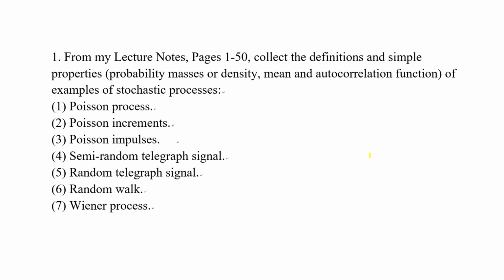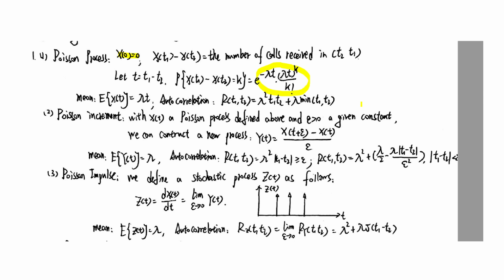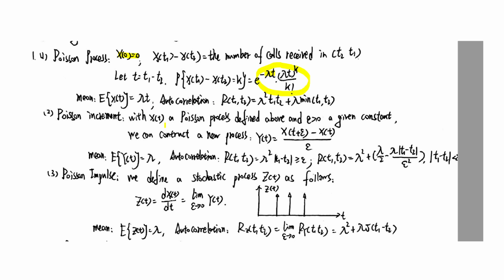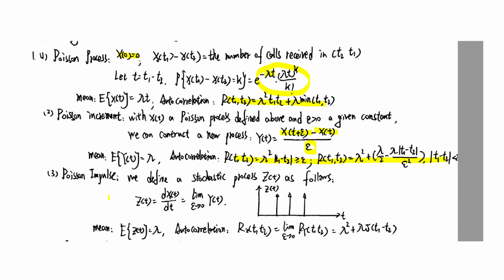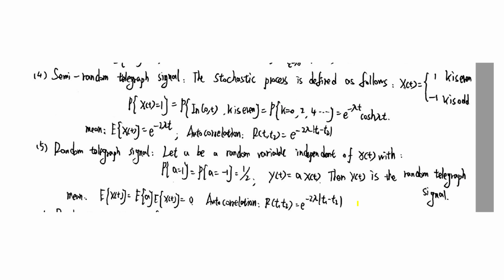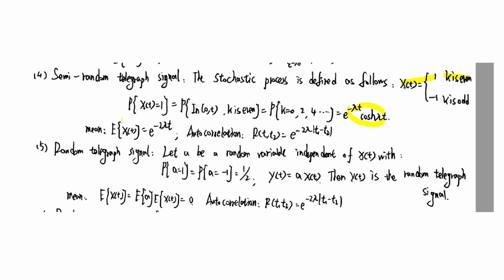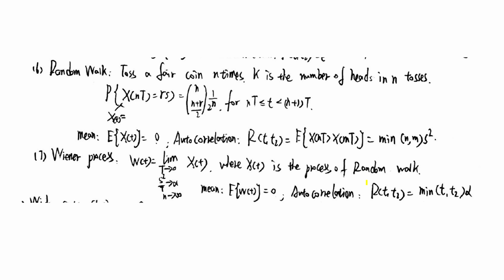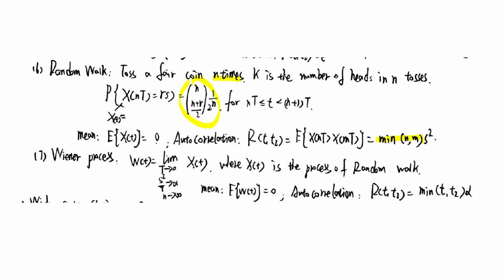HW10 Question1 for Probability and Stochastic N15538123 Xiaoyue Yang